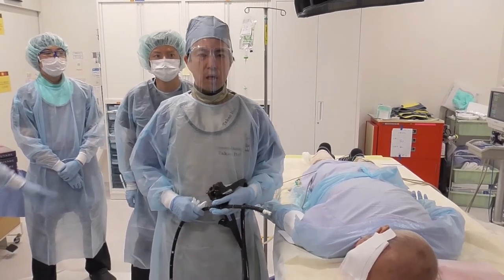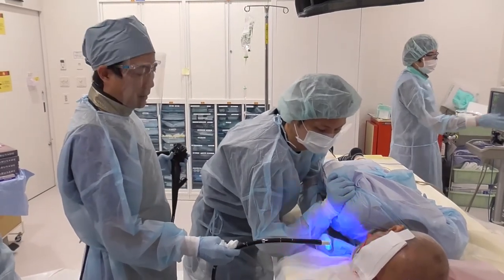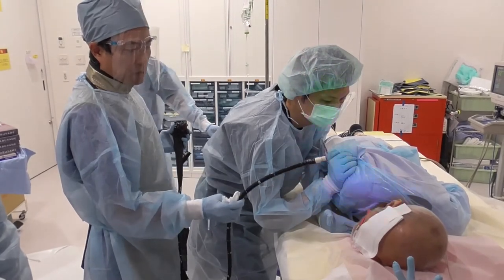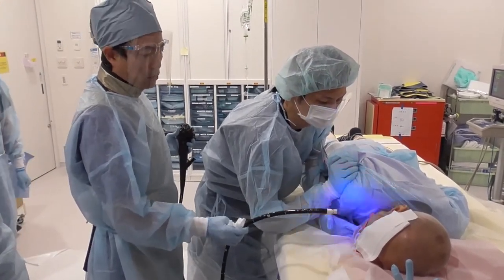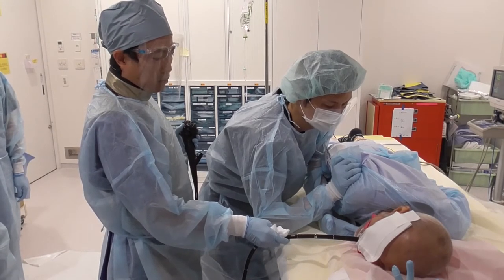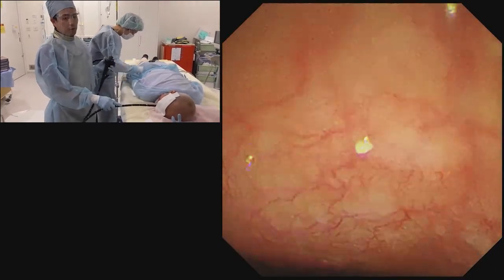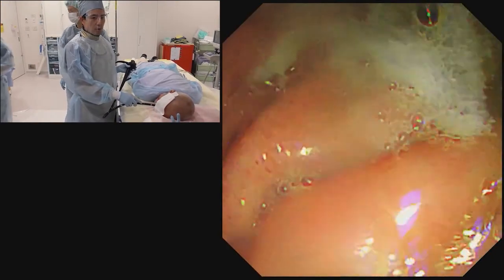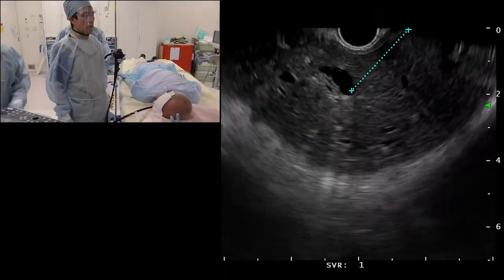EUS guided antegrade stenting with hepaticogastrostomy for duodenal obstruction by Dr. Takao Itoi